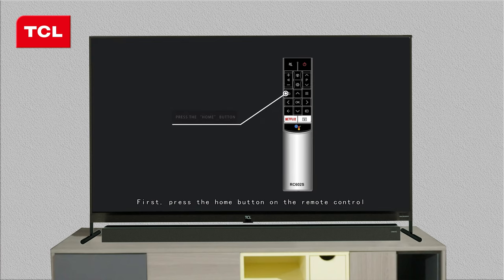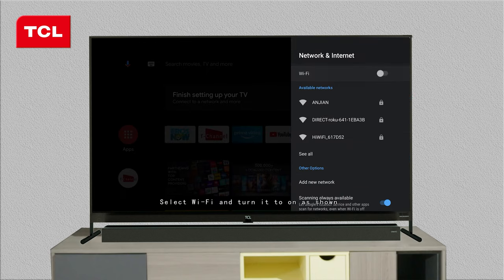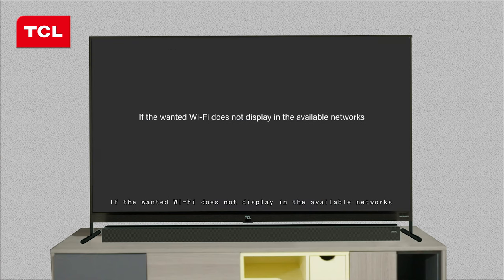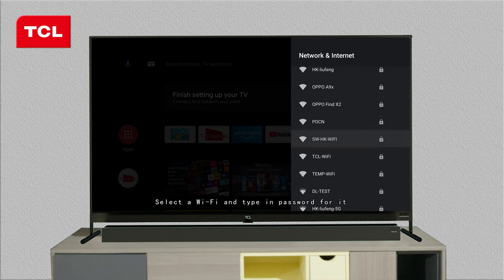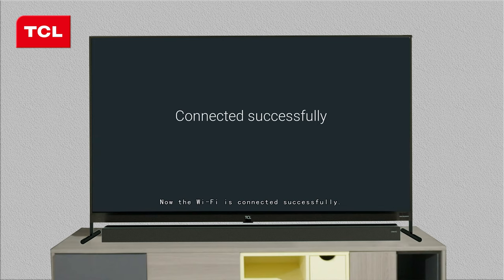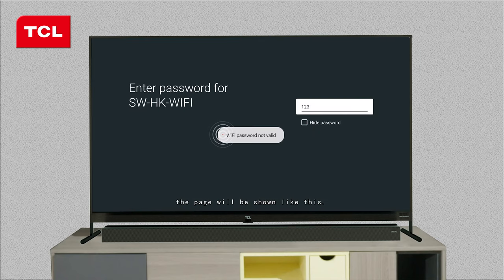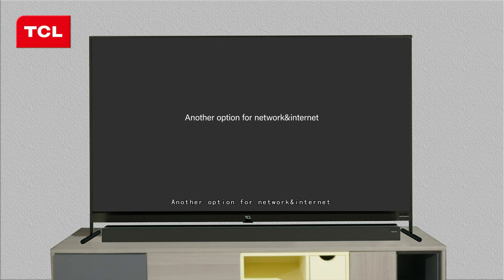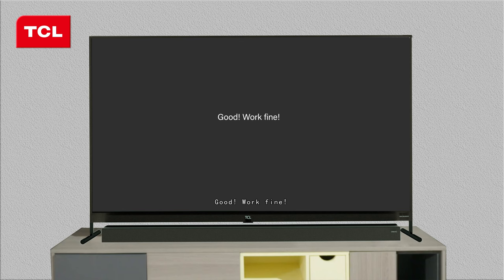How to setup WIFI network on TCL Android TV